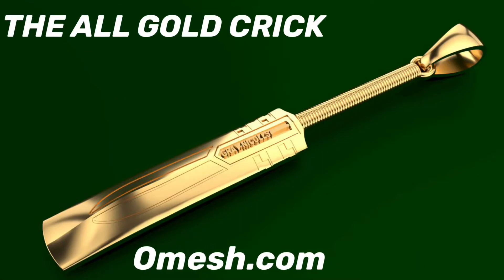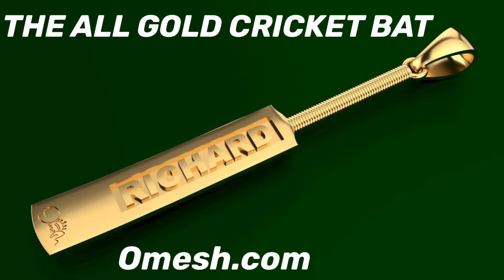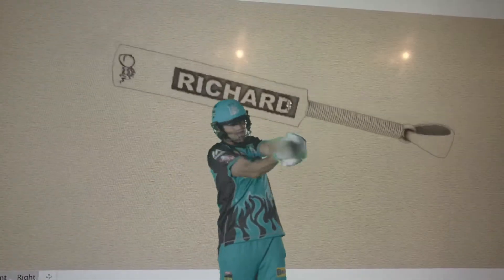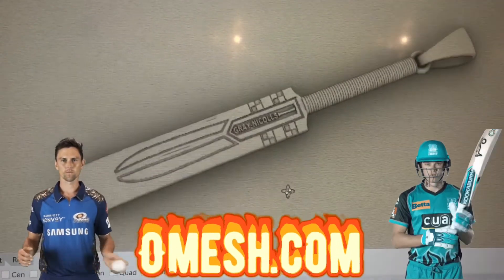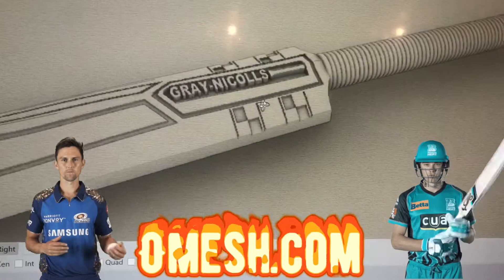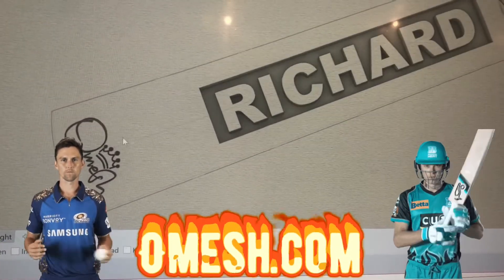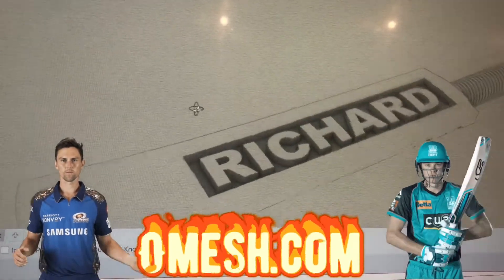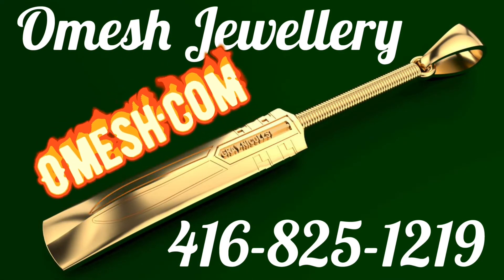Omesh (All Gold Cricket Bat)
Here is something beautiful for all cricketers and cricket lovers. Omesh Jewellery Designs brings you this masterpiece. Notice the keen attention to details, neatness and creativity. Although we carry other bats and with colours I must say this all gold masterpiece stands out further.  Being a professional designer I am able to bring you this piece in best quality and at a low cost. Toll free 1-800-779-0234.